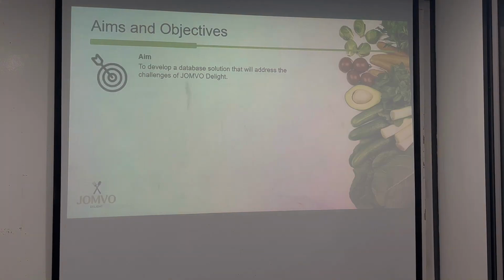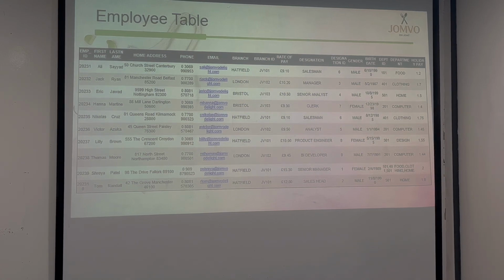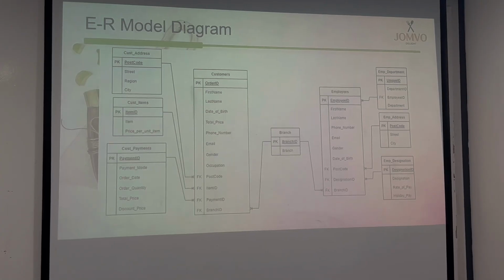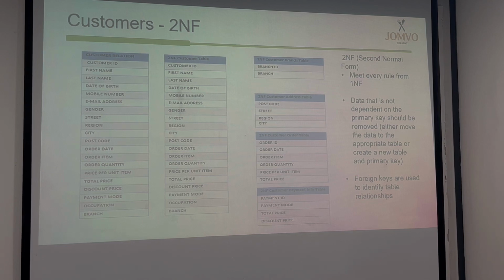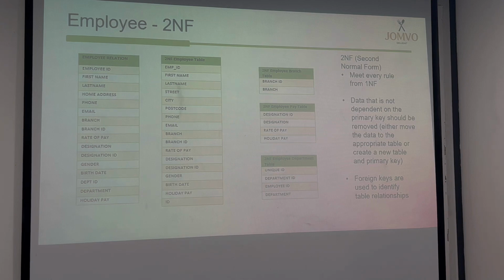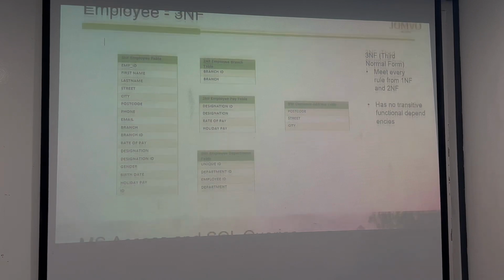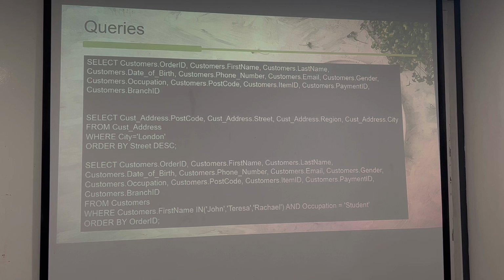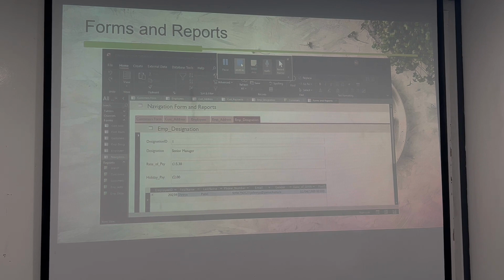DBMS Group 15